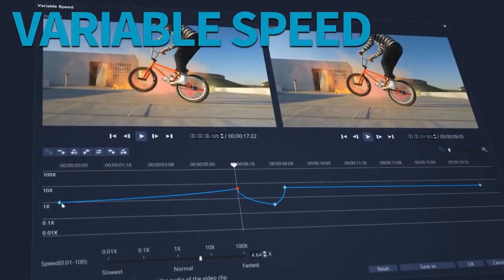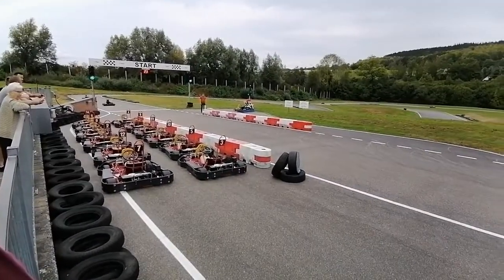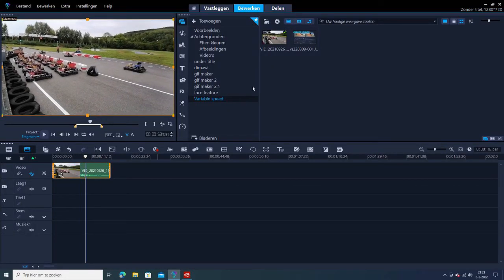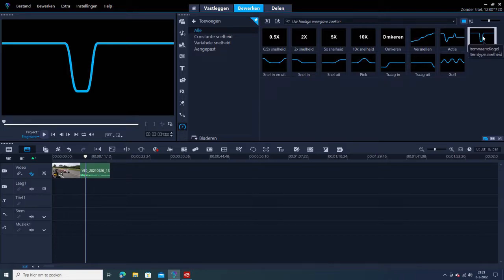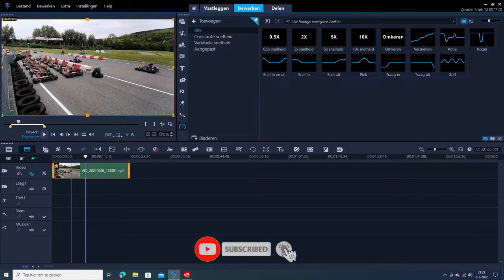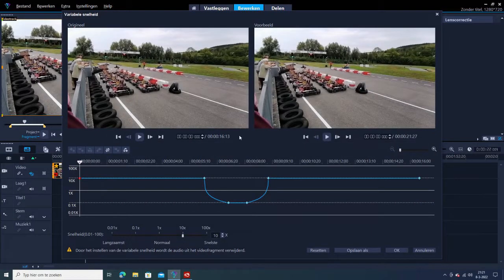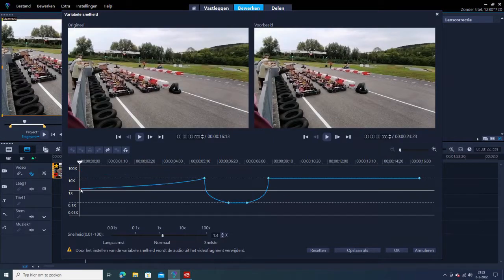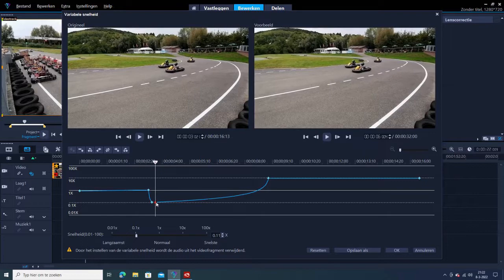Corel Videostudio Ultimate 2022 Variable speed function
@Dimawi  In this short video i'm showing how to use the variable speed function...